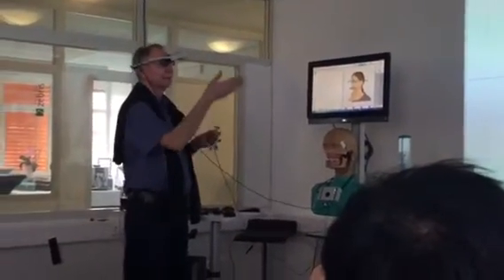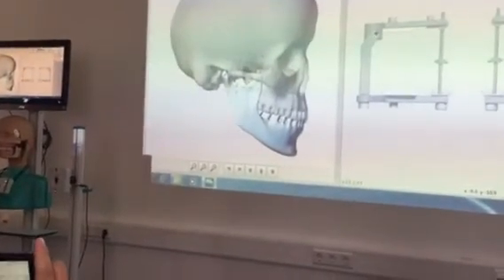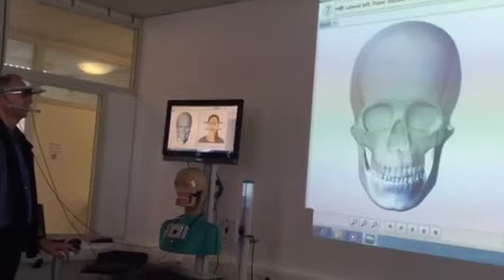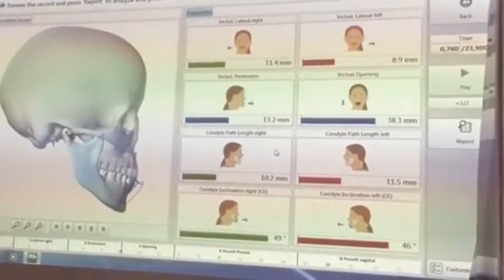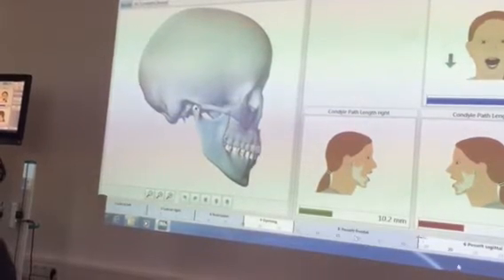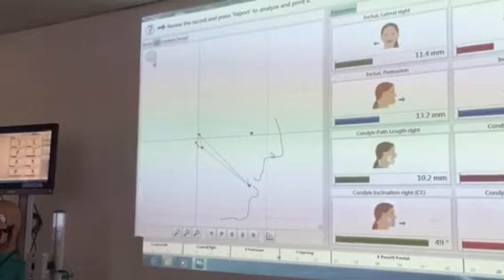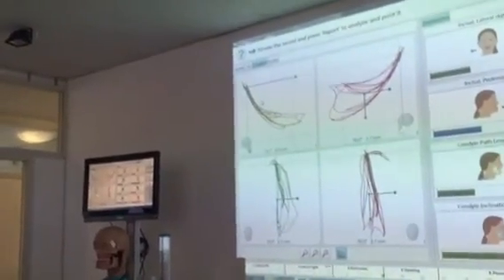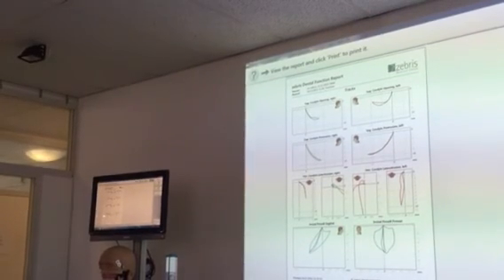Zebris JMA+ analisi dei movimenti mandibolari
L'Ing. W. Brunner mostra il funzionamento del nuovo JMA+ ad ultrasuoni,

facile da utilizzare e da interpretare.